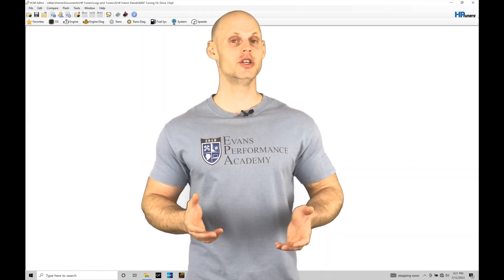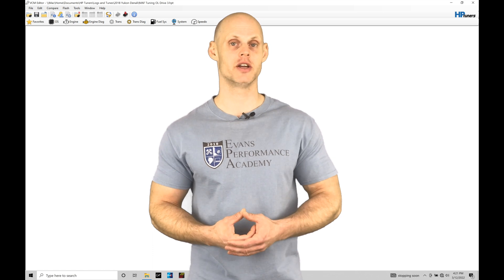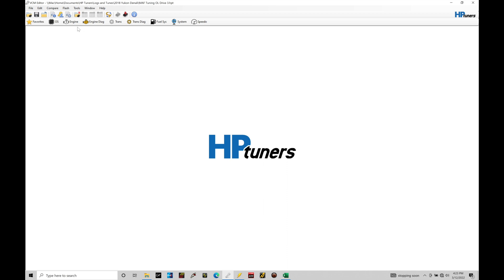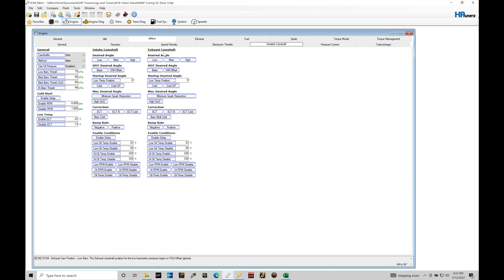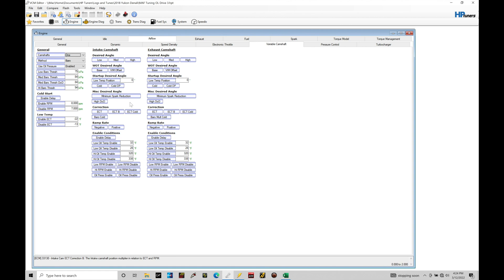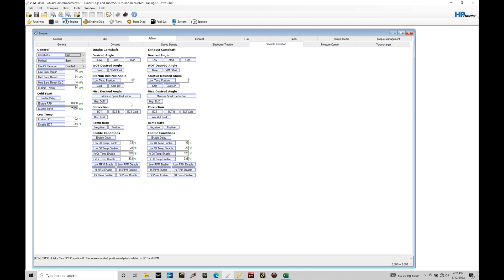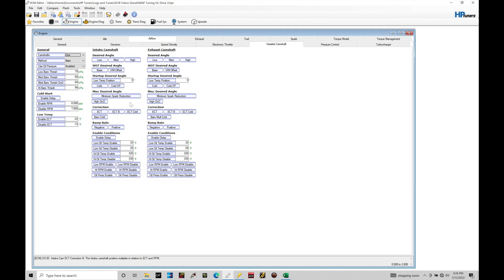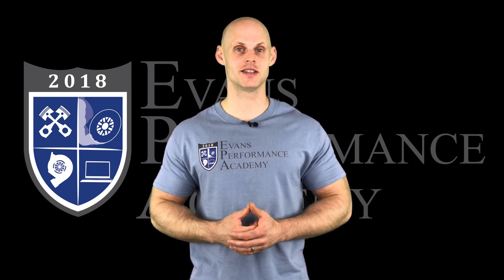HP Tuners GM Gen V Training Part 22: Variable Cam Control | Evans Performance Academy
HP Tuners GM Gen V Training Part 22: Variable Cam Control walks you through how the VVT feature works, programming, and tips and tricks to achieve the best power.